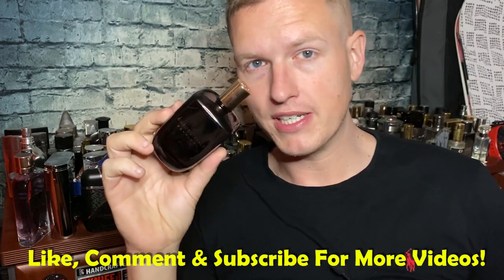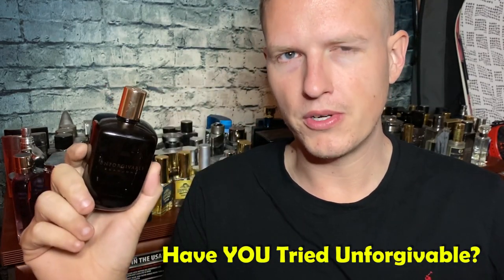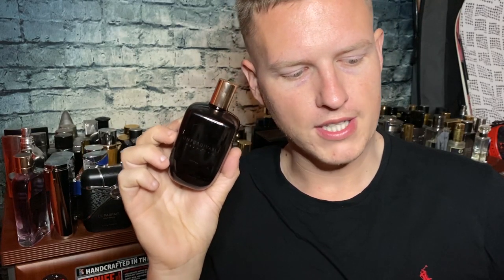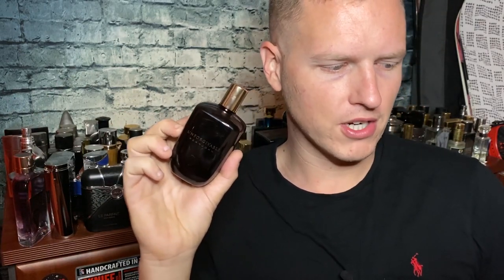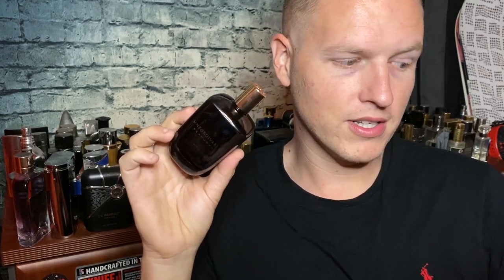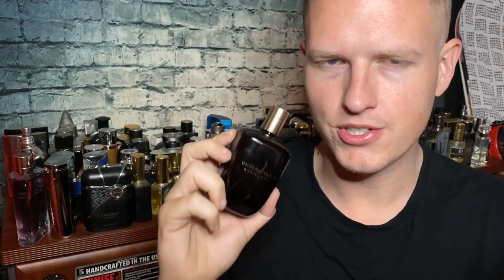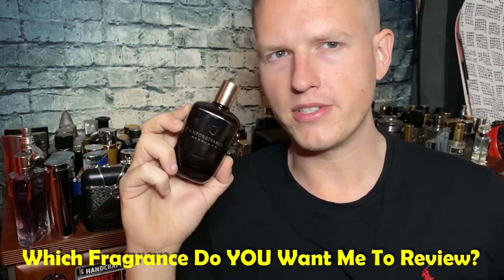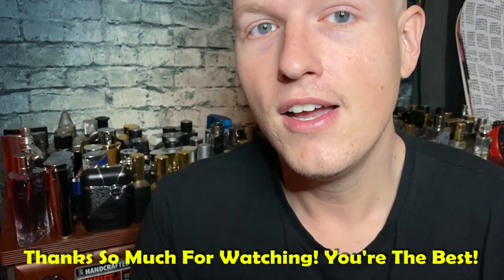Unforgivable Fragrance Review (Millesime Imperial Clone)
Hello Friends! Today I wanted to share my thoughts on Unforgivable by Sean Jean. To my surprise, a Millesime imperial clone. Have YOU tried this fragrance?

"Chirp Wheel+"